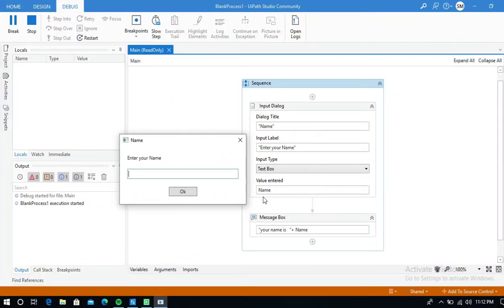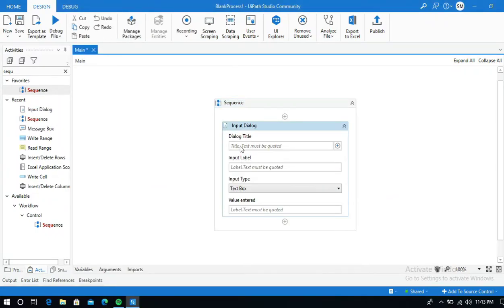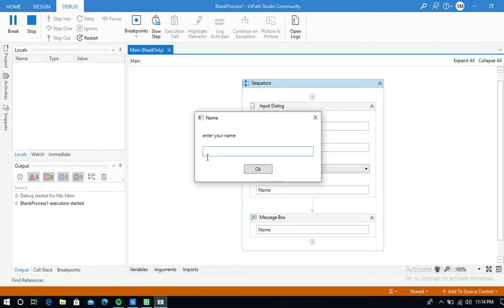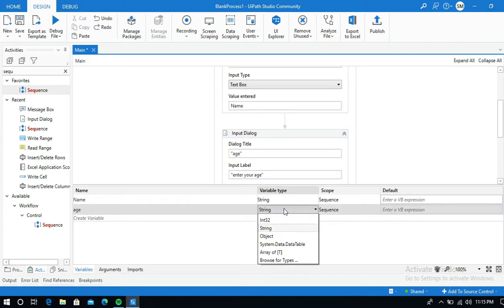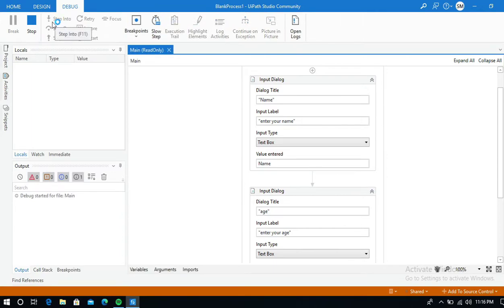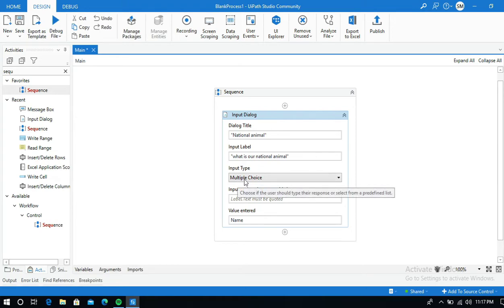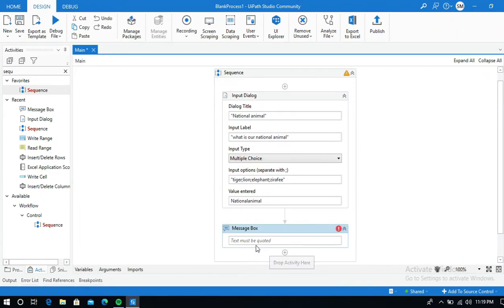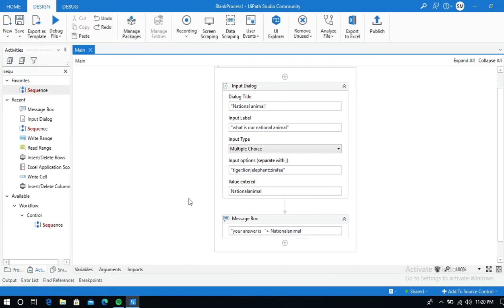UiPath RPA - Input Dialog Activity || Excel Automation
Hello guys, In this video I have Explained you about Input Dialog Activity witt input type Text field and Multiple choices options very clearly.